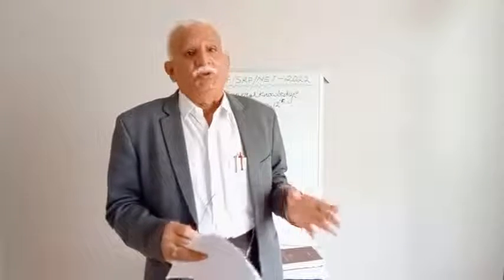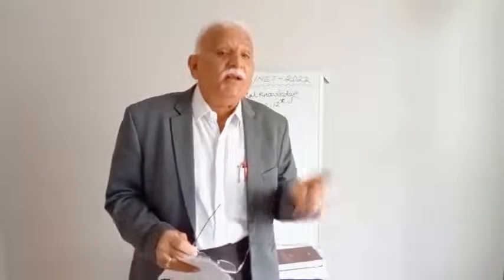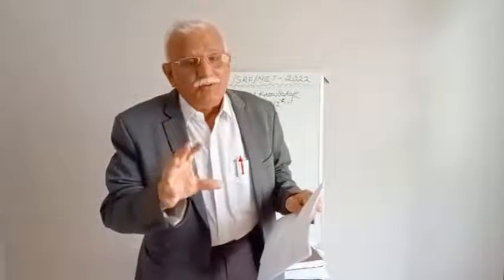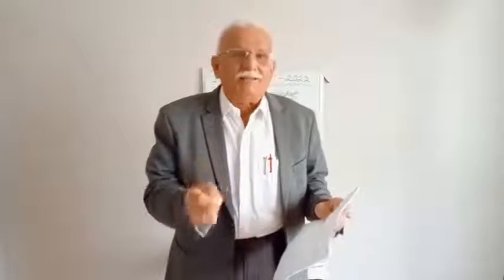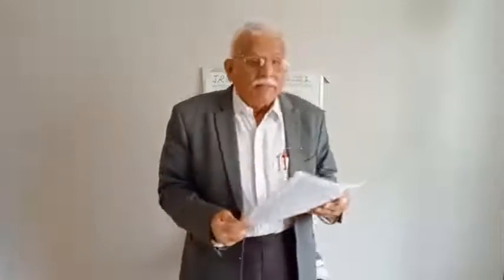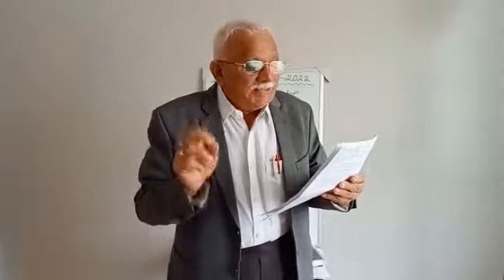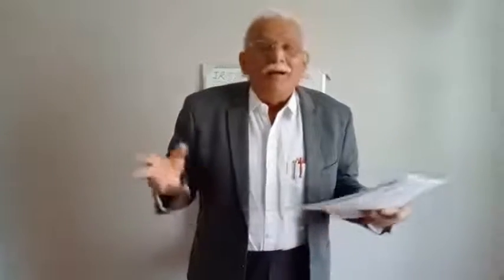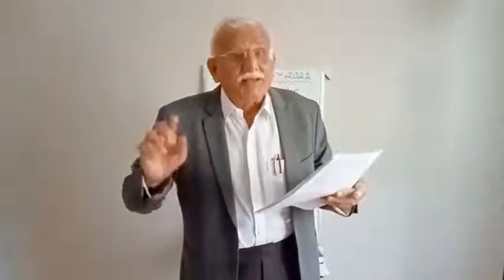JRF/SRF/NET - 2022 - General Knowledge - 12Th Lecture